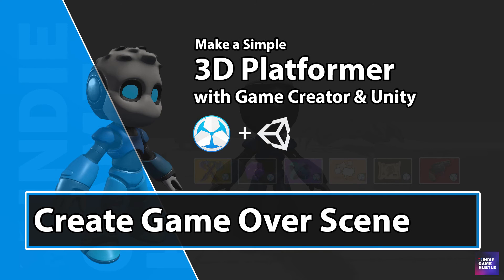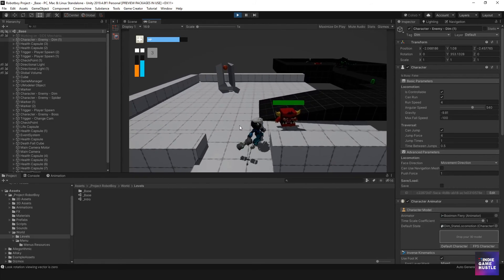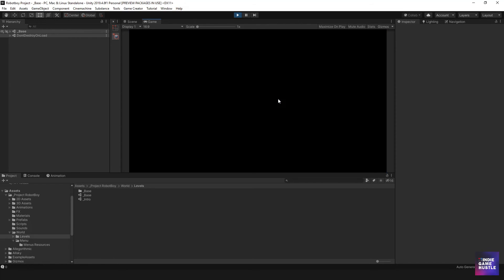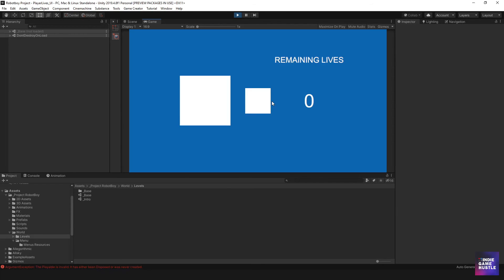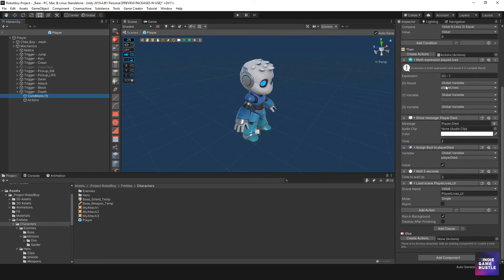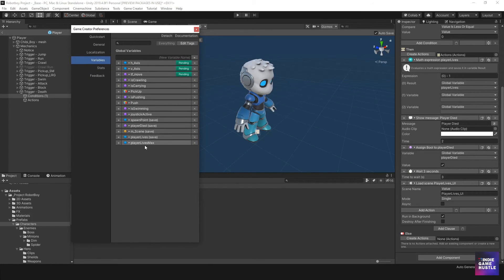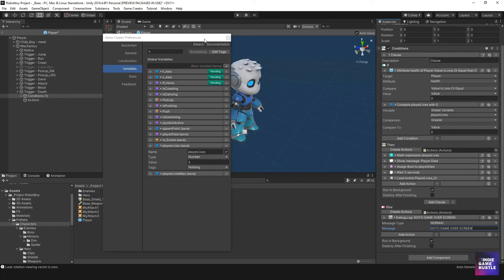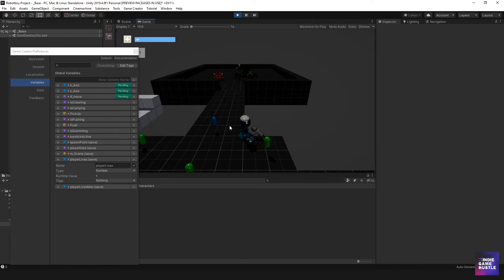Unity Game Creator Tutorial - Create Game Over Scene - 42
In this tutorial: Time for a Game Over Scene

For direct support hit me up on discord, I love to help. Think of it like customer service for the channel!

Stay encouraged with the first "Never Give Up and Keep Moving Forward" T-Shirt: